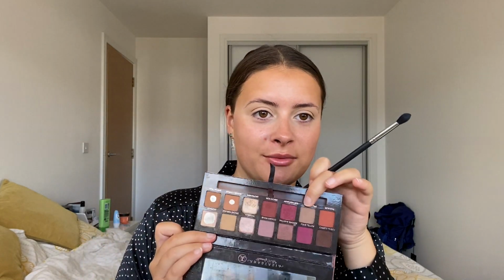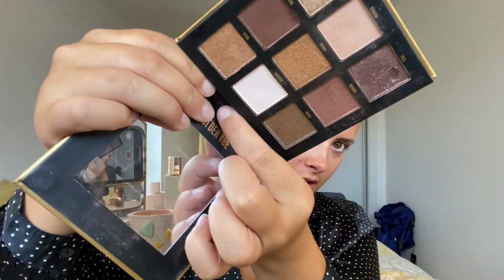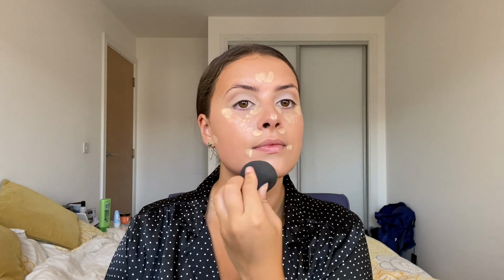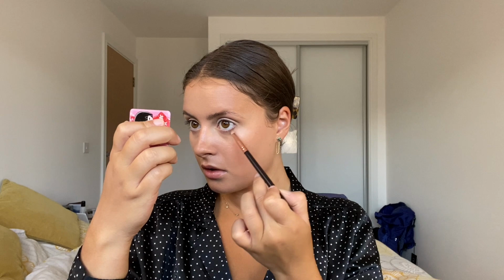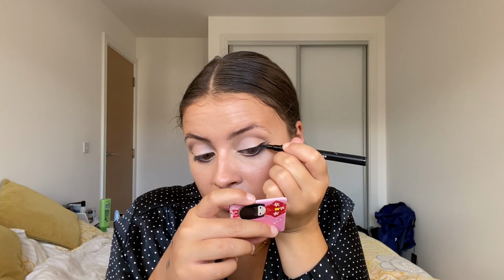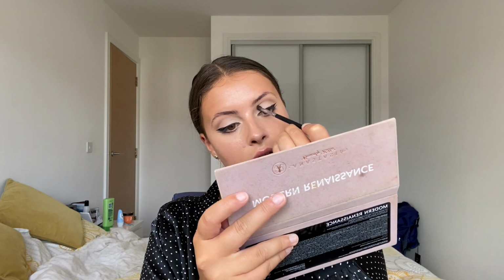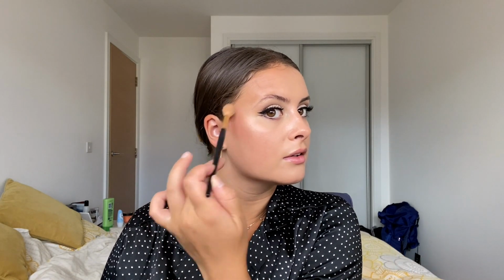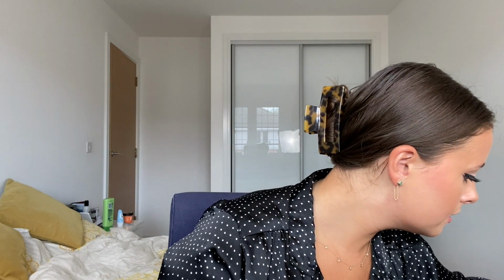Modern twist on a CLASSIC look ( bold liner + red lip )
I hope you enjoy this modern twist on the classic bled liner, red lip duo !

Here is a list of all the products I used in this video:

Milk makeup hyrdogrip primer
Beauty Bay golden age palette
Dior forever skin glow in 1.5N
Glossier boy brow
Anastasia BH clear brow gel
Milk makeup bronzing stick in baked
Mac mineralise blush in love thing
Mac mineralise blush in warm soul
Vieve blush in pesca
Hourglass ambient strobe lighting powder
Rare beauty mascara
Maybelline lip liner
Mac lipstick in ruby woo